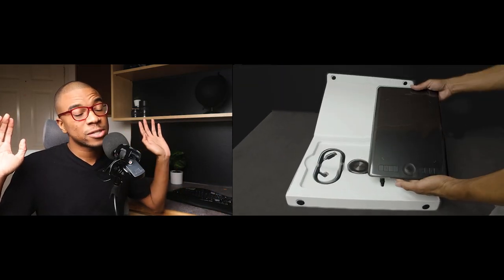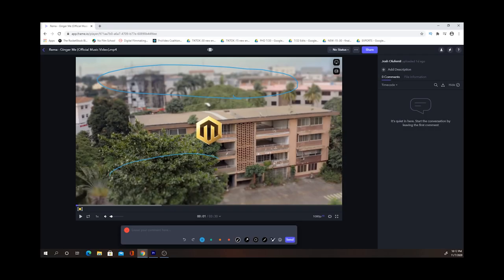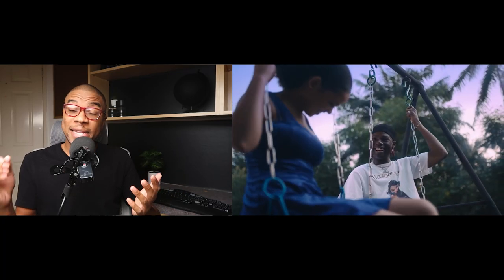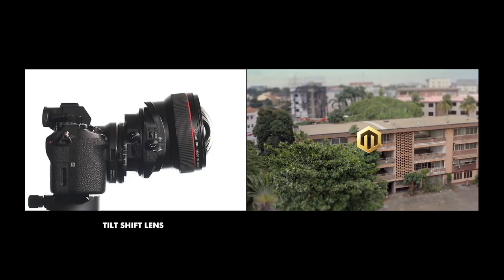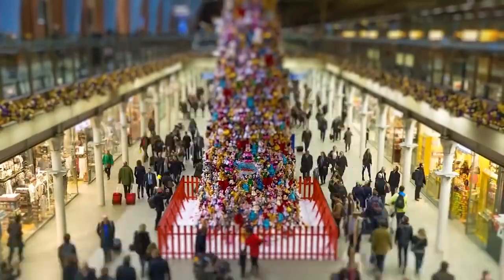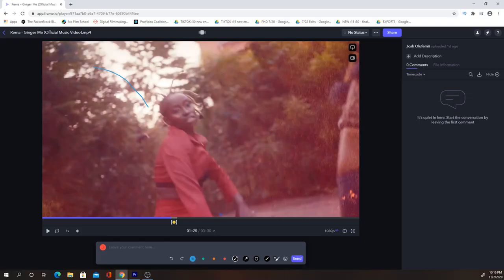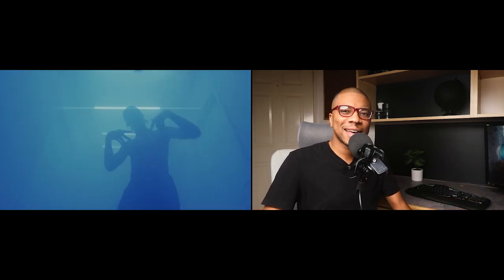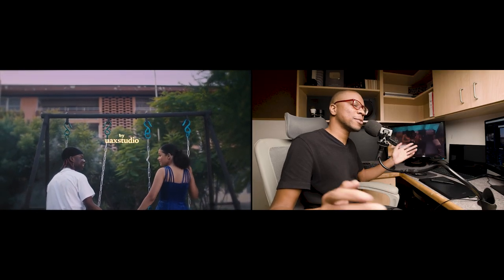How to Create a DREAMY Music Video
Hey channel fam! I created a music video breakdown of Rema's “Ginger Me.”